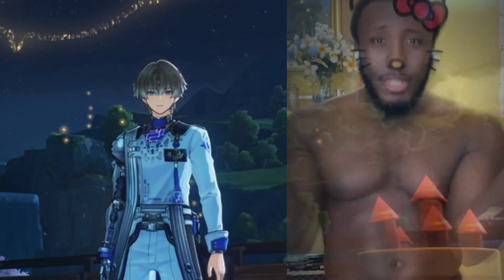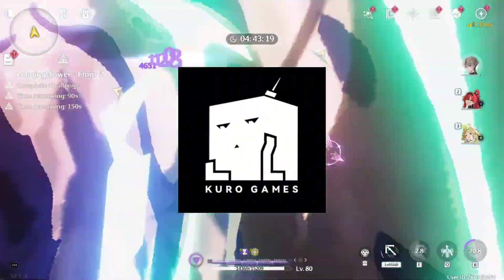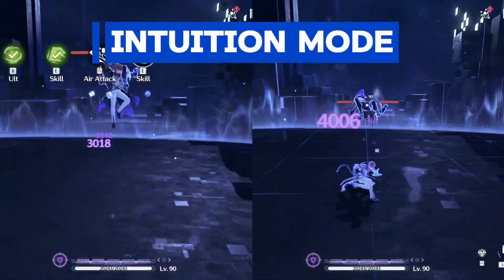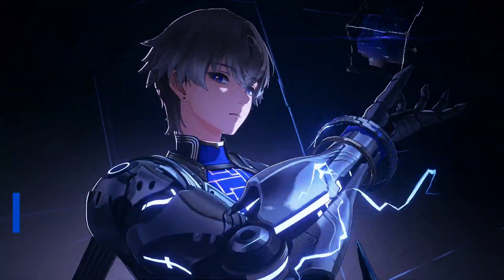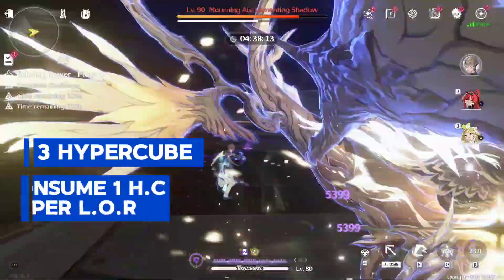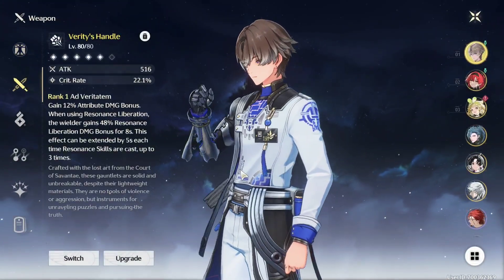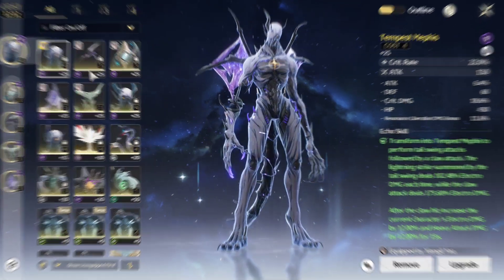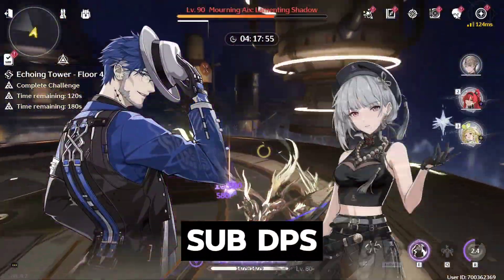CAN'T BELIEVE THIS IS A FREE 5 STAR CHARACTER | XIANGLI YAO GUIDE & BUILD (ECHOES, WEAPONS, & TEAMS)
Thank you for dropping by to this channel.

CHAPTERS

0:00 - Intro
0:57 - Kit Overview
3:54 - Weapons
4:35 - Echoes
5:12 - Team Comps
5:43 - Outro